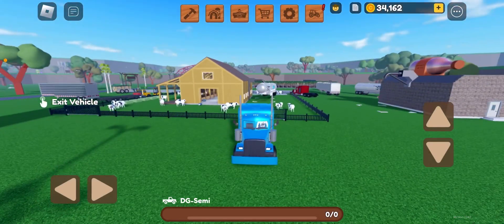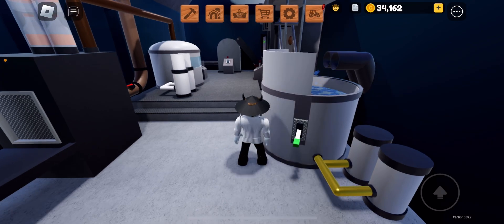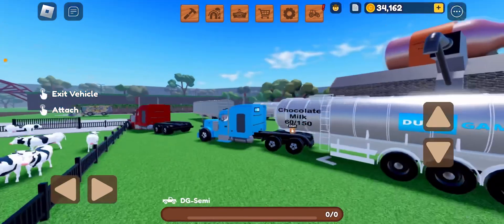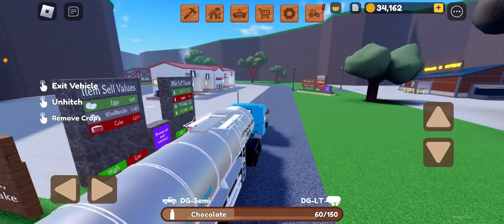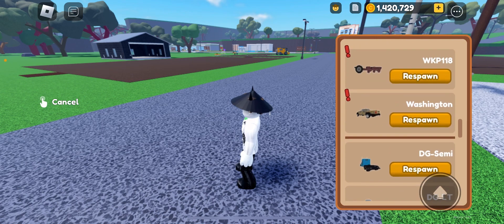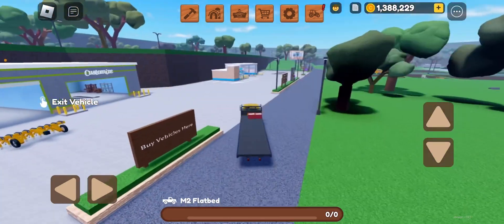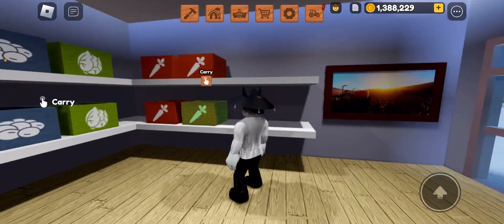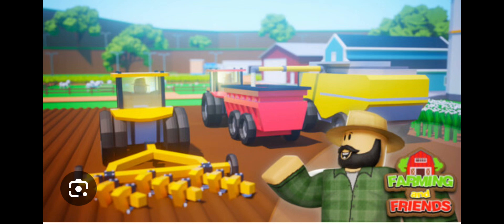I sold 60 jugs of chocolate milk in farming and friends